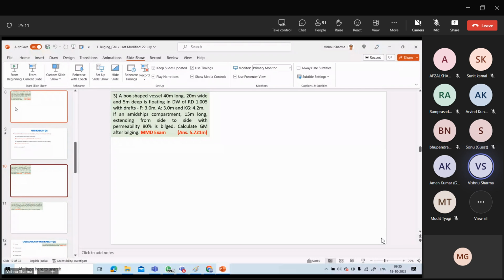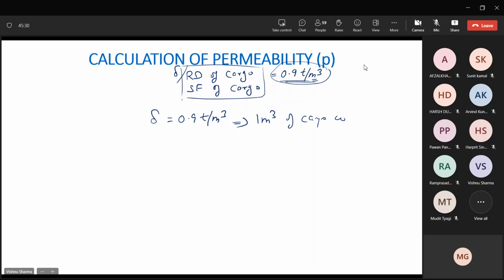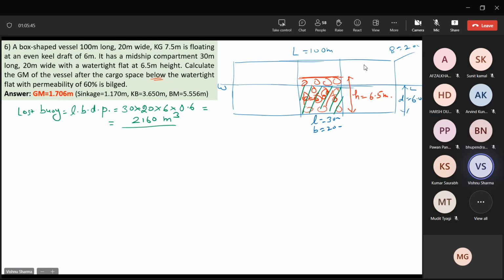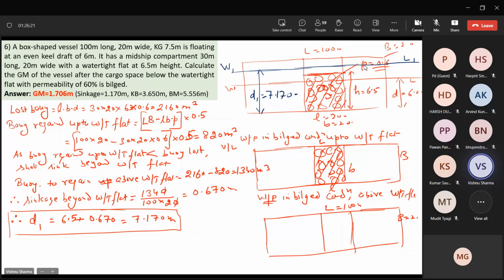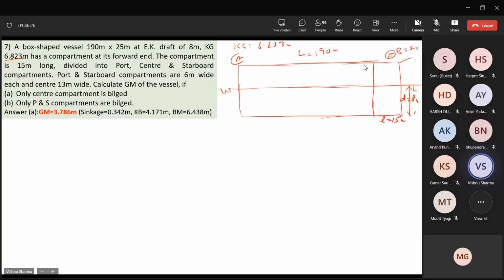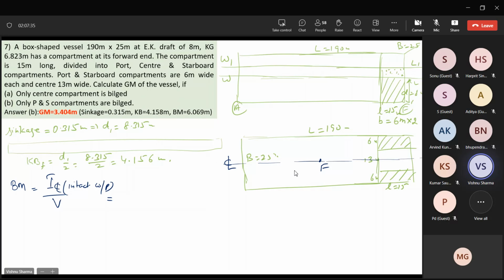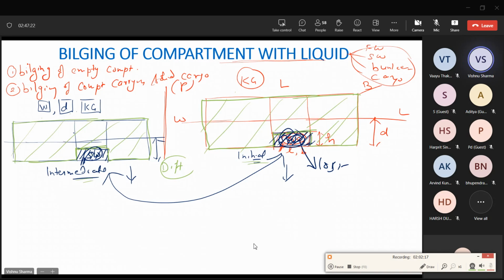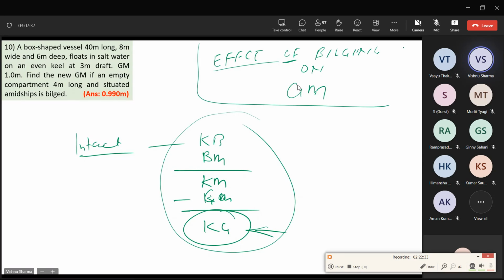Naval Arch P2 Day-6